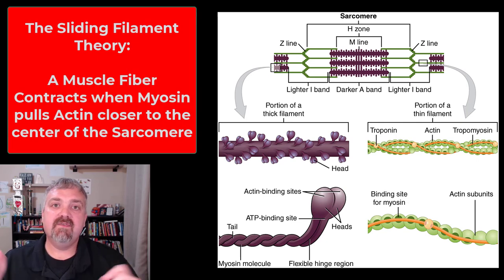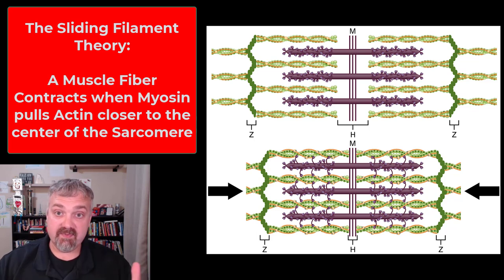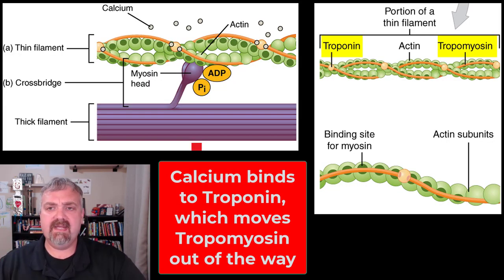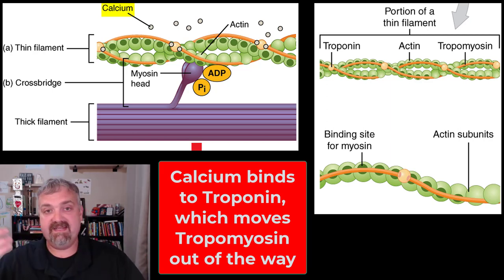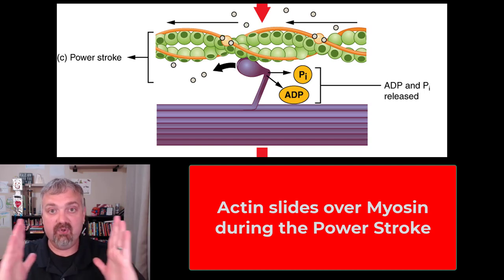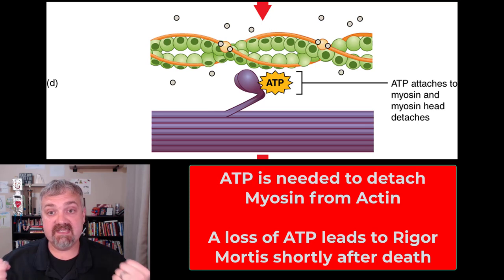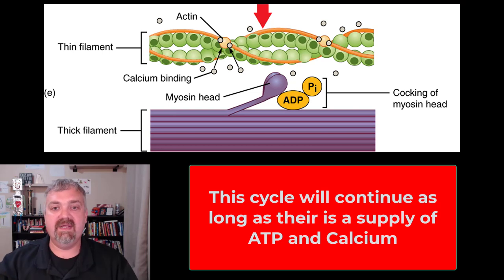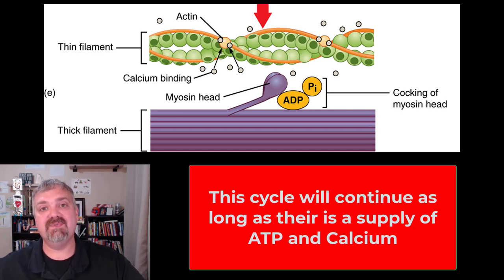Sliding Filament Theory: Anatomy and Physiology